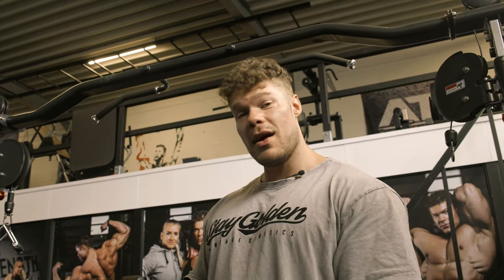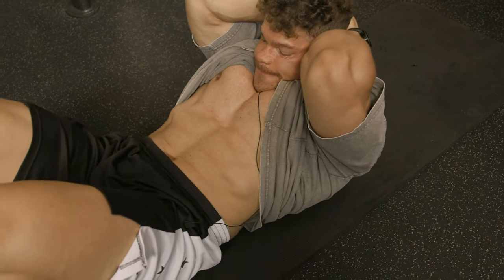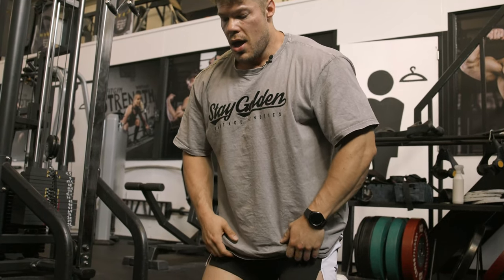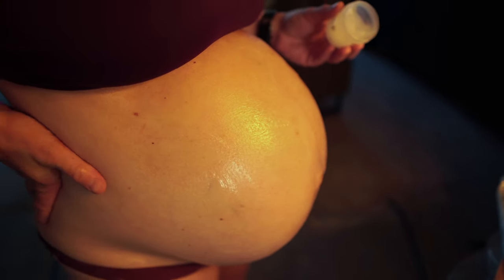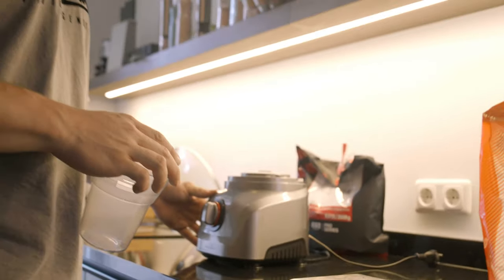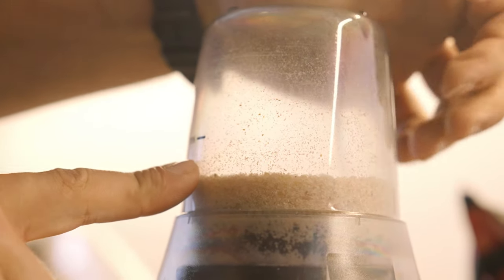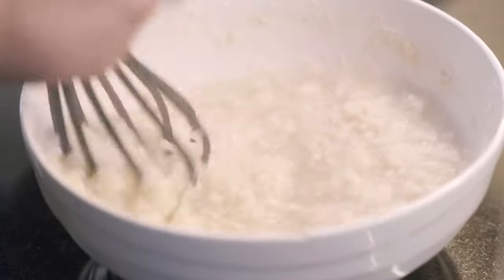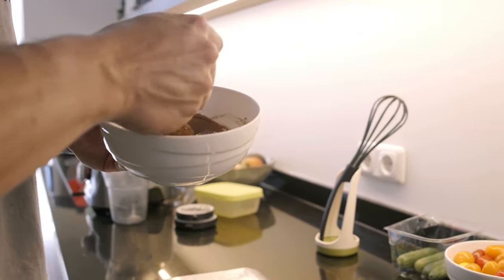MAJOR LIFE UPDATE | HOW TO MAKE YOUR OWN *CREAM OF RICE* | MY REST DAY ROUTINE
📧 My private e-mail list for exclusive content regarding bodybuilding, nutrition, training, exclusive sales & more